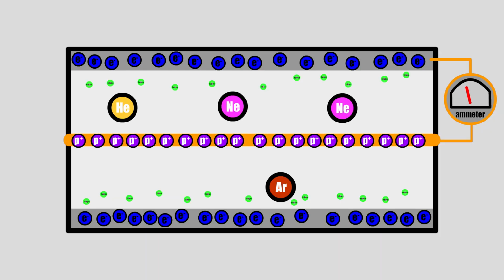Working Principle of Geiger Counter ; How a Geiger Counter Detects Radiation?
Ever wondered how we measure dangerous radiation like alpha, beta, gamma, or even X-rays? In this video, we hunt the science behind the Geiger counter, a device powered by quantum mechanics and electricity.

Learn how noble gases, high voltages, and clever engineering detect ionizing radiation in real time!